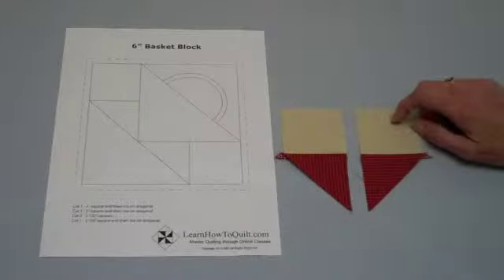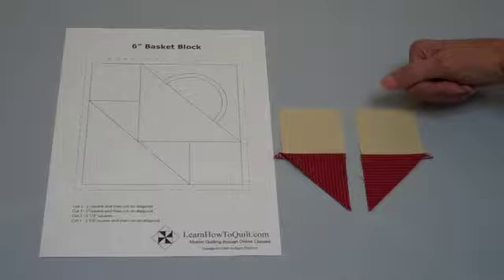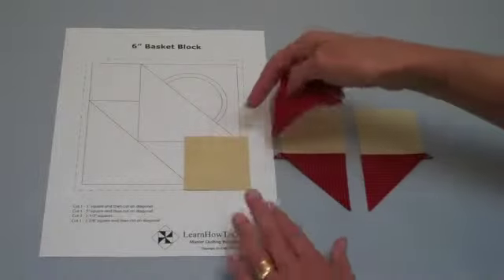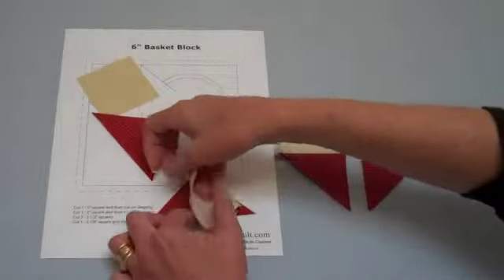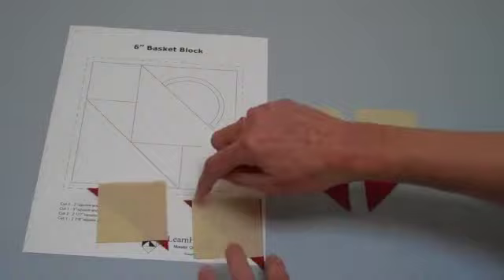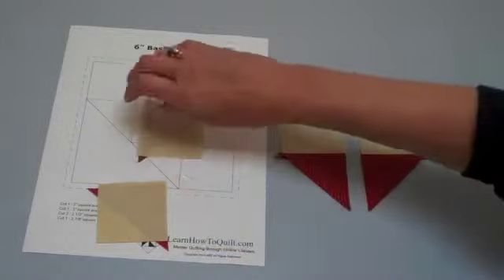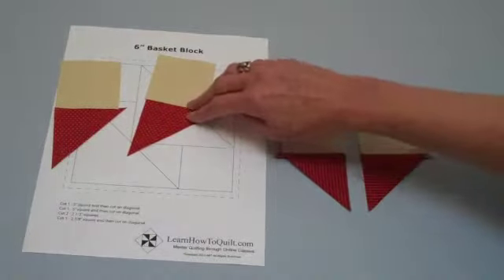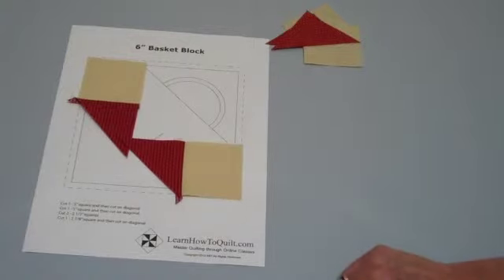Mirror image- LearnHowToQuilt.com ENCYCLOPEDIA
Visit LearnHowToQuilt.com for more free quilting tutorials.  In this video, learn about quilt patterns that are mirror images.